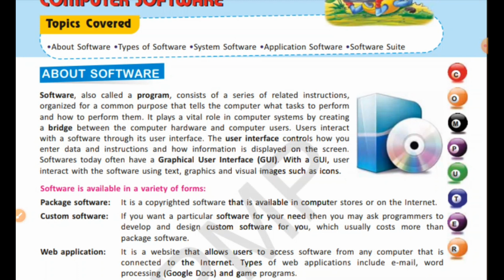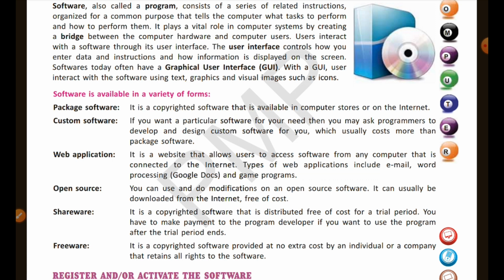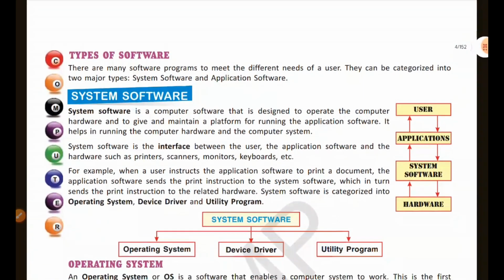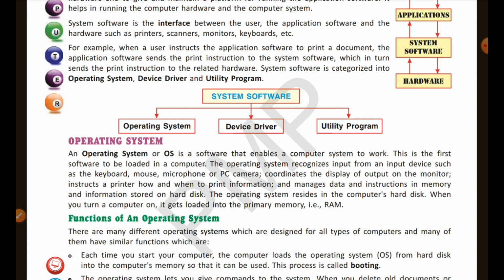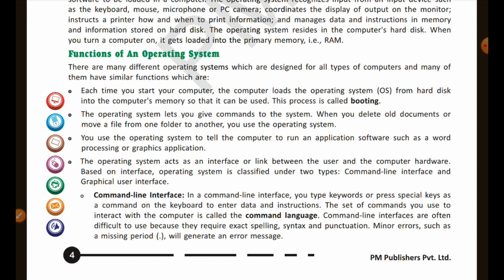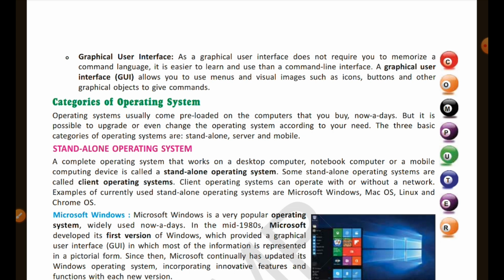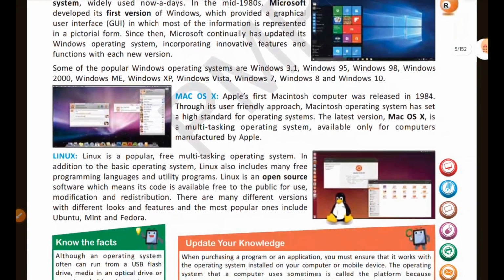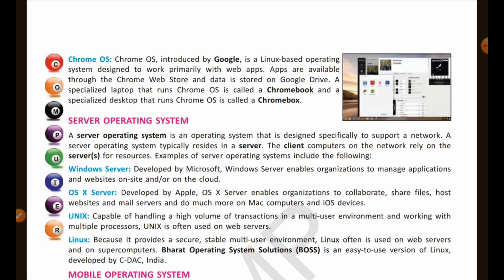Class 7 Computer Science | Chapter 1: Computer Softwares | Explanation Part 1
Title: Class 7 Computer Science | Chapter 1: Computer Softwares | Explanation Part 1

Description:
Welcome to our Class 7 Computer Science series! In this video, we'll be diving into Chapter 1: Computer Softwares.

We'll start by understanding the basics of computer software, including what it is and how it functions. We'll explore different types of software, such as system software and application software, and discuss their roles in making computers functional and user-friendly.

By the end of this session, you'll have a clear understanding of the crucial role that software plays in the world of computing. Thank you for joining us!